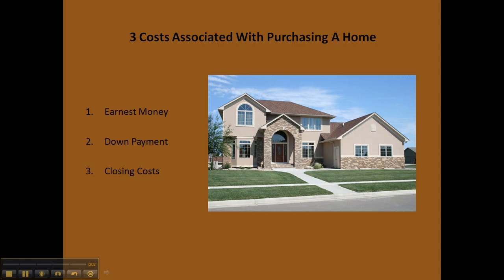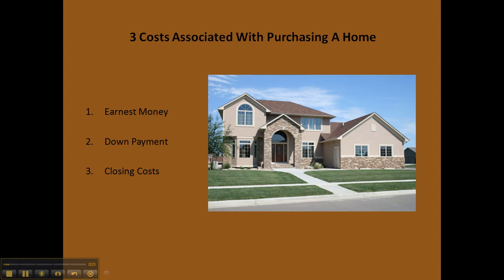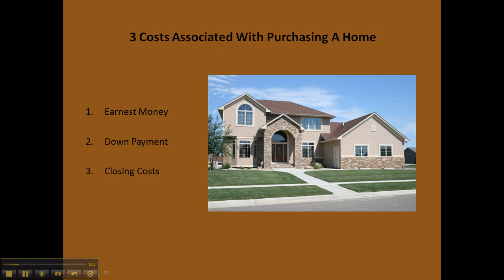3 Major Costs To Purchase a Home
Learn about 3 of the costs that are involved in purchasing a home...Earnest Money, Down Payment, & Closing cost.  Get more information on home purchasing and reports on my website.  Search Martinsburg homes for sale, search the local mls, get a free home evaluation, and more